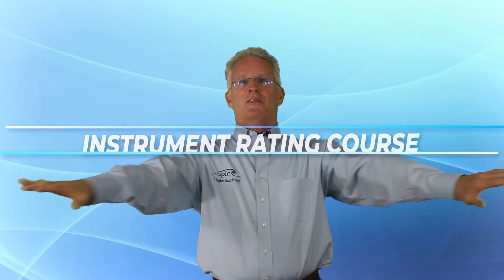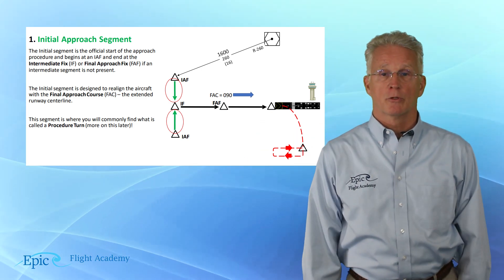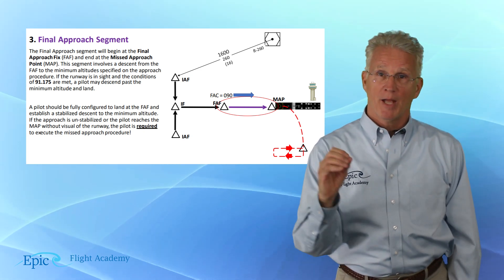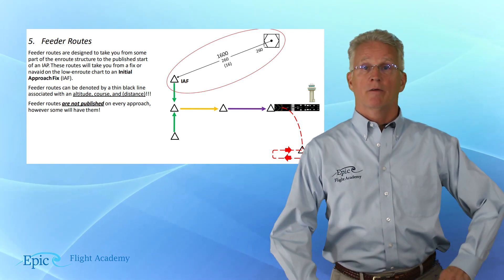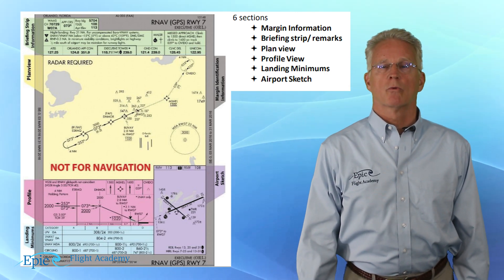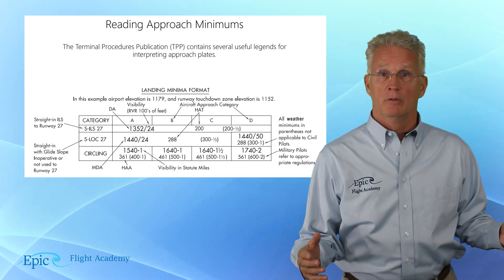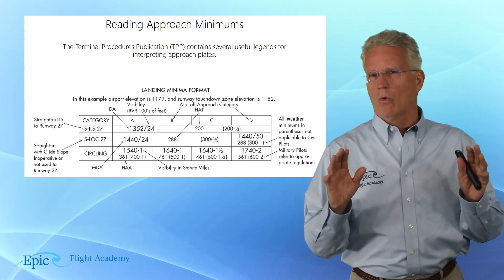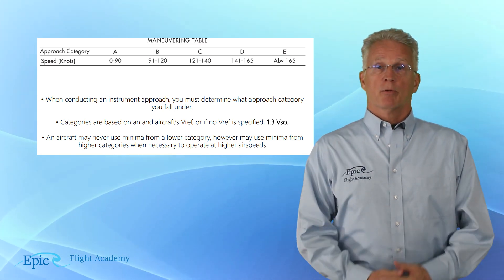Instrument Rating Course: 3.1.4 - Segments of an IAP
Welcome to Epic Flight Academy's Instrument Rating Course! This course is taught our own, Mike Thompson. The Instrument Course expands on information and key concepts taught in the Private Pilot course. This gives student pilots a more in depth look into how a pilot should be using their equipment, and which documents and regulations are most important to understand.

In this video we will be going over the different segments of an Instrument Approach and what pilots should do at each segment.

Chapters
0:00 - Introduction
1:12 - Segments of an instrument approach
1:45 - What is the initial approach segment?
2:41 - What is the intermediate segment?
3:29 - What is the final approach segment?
5:13 - What is the missed approach segment?
6:05 - What are feeder routes?
7:18 - Sections of an FAA approach plate
9:05 - Reading approach minimums
13:42 - Summary